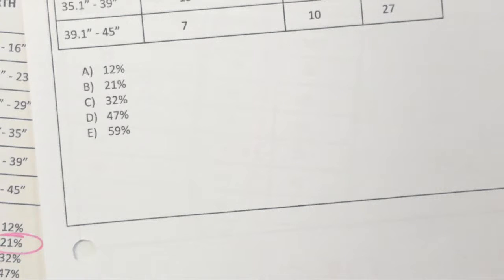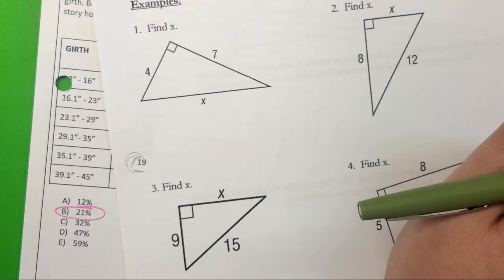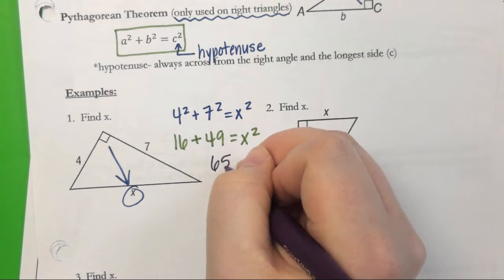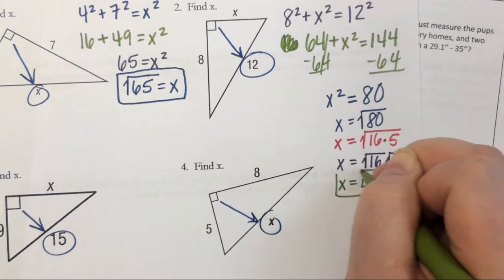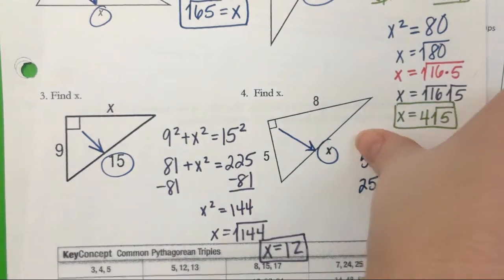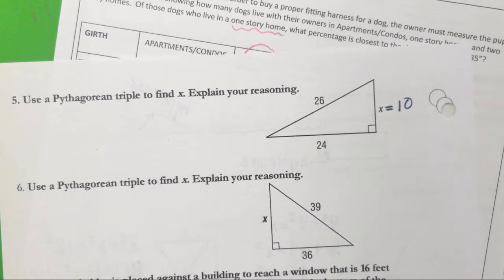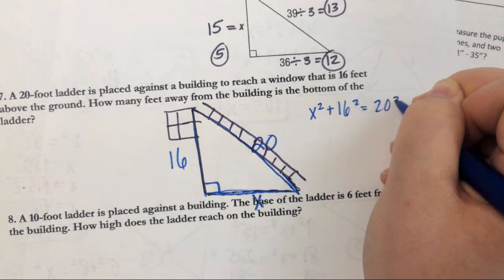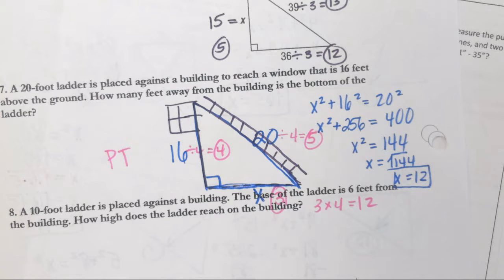8 2 Pythagorean Theorem Notes from 2nd Period on 2 14 17